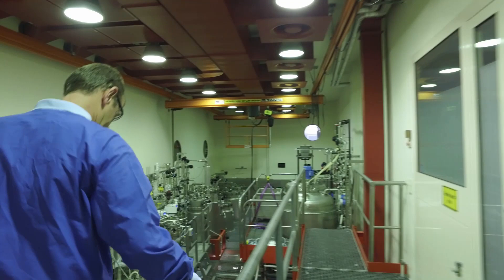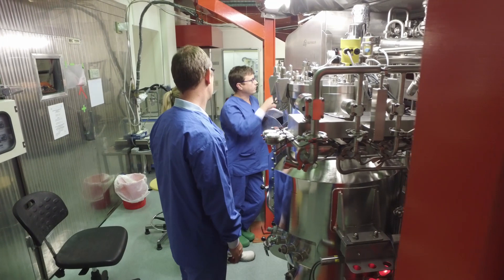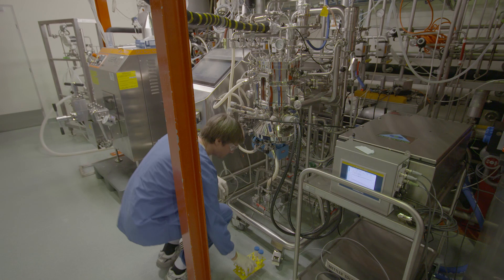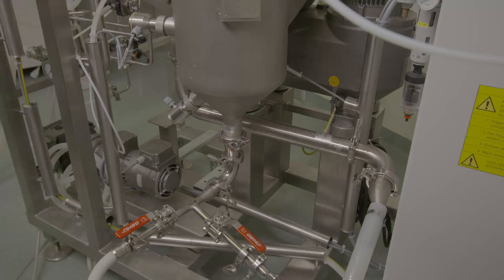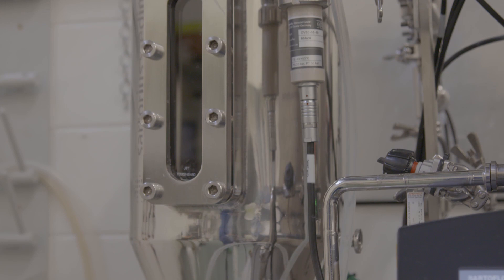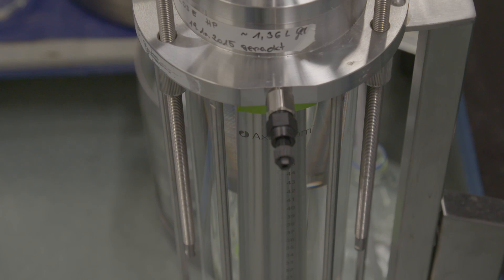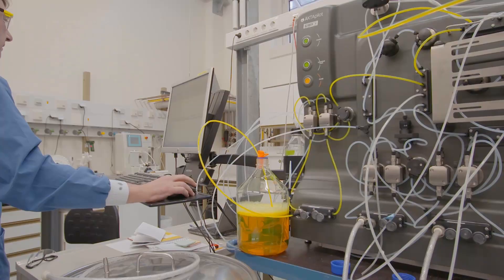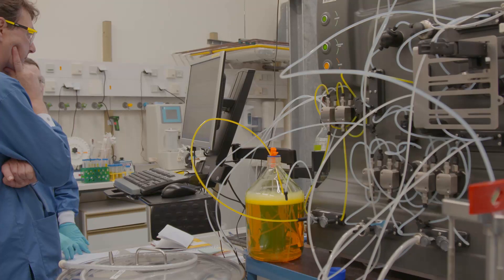BioIndustrial Pilot Plant BOKU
Get an insight into the Core Facility "BioIndustrial Pilot Plant" at the Department of Biotechnology at the BOKU University Vienna.
The multi-purpose plant is used  for fermentation and downstream processing of biomolecules under GMP-like conditions as well as a training facility for academia and industry.